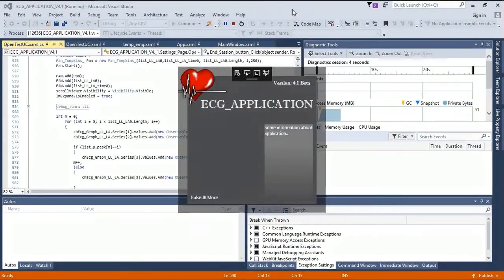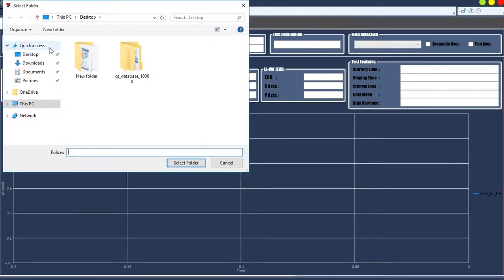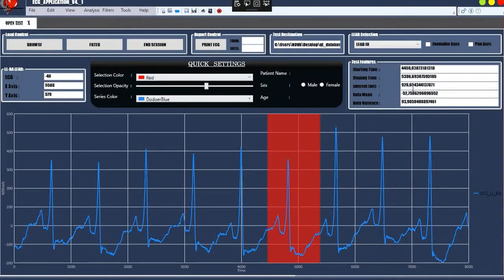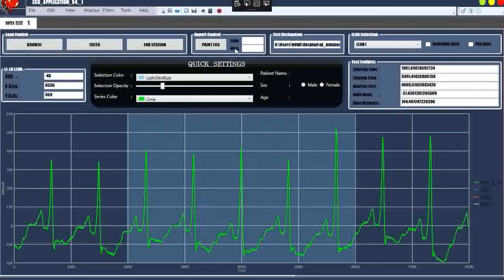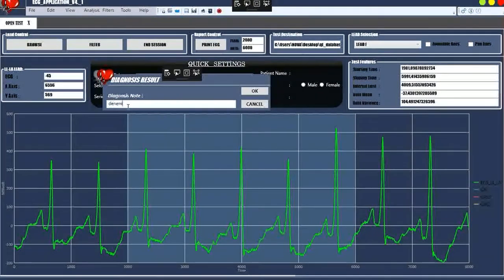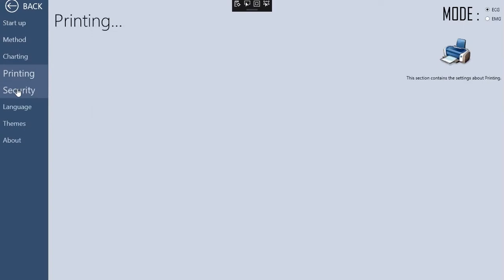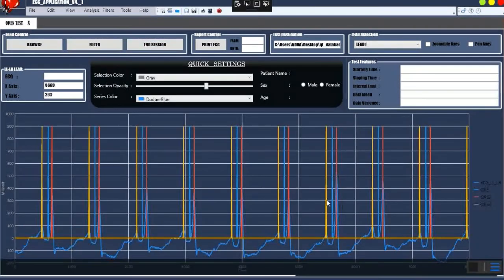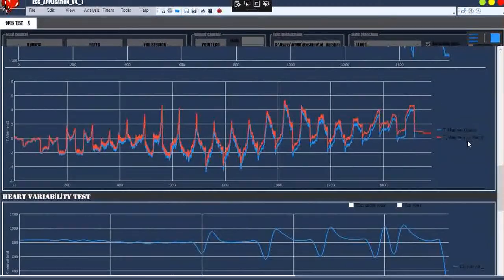EKG Sinyallerinin Sınıflaması ve Hastalık Tespiti Üzerine Bir Yazılım Uygulaması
Beni desteklemek isterseniz,

Dersin amacı :

Bu çalışmada EKG Sinyallerinin Sınıflaması ve Hastalık Tespiti Üzerine Bir Yazılım Uygulaması gerçekleştirilmiştir.

Tez Öğrencim YTÜ/Mekatronik Mühendisliği öğrencisi Caner EMEÇ'in katkılarıyla algoritma yazılmıştır.